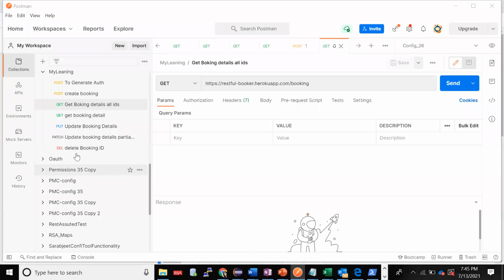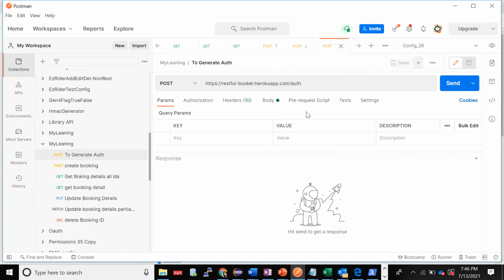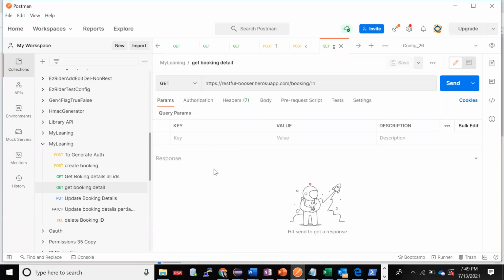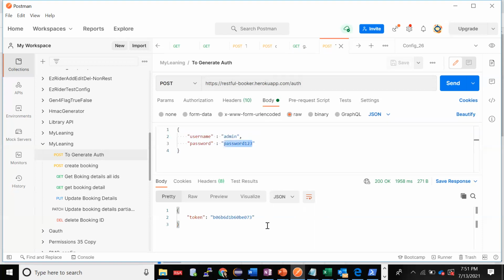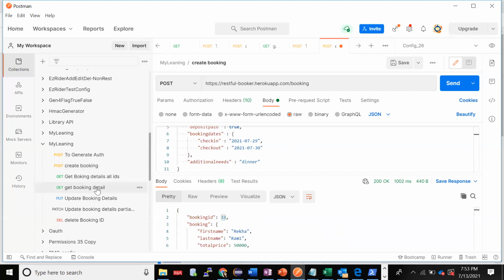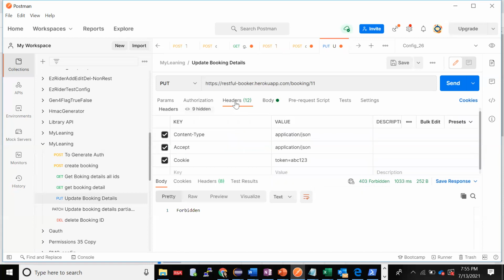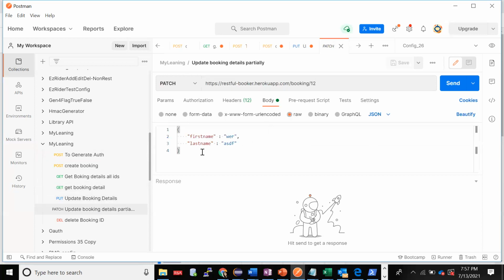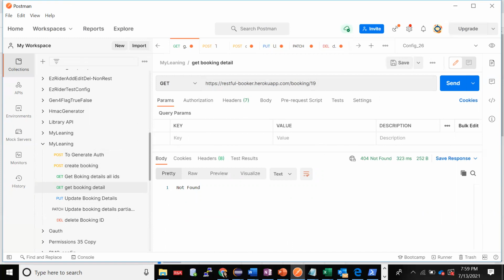How to Import collection in Postman | POST GET PUT and DELETE API'S in POSTMAN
API Is consisting of:

Methods,
Resources
Path /Query parameters
End point: